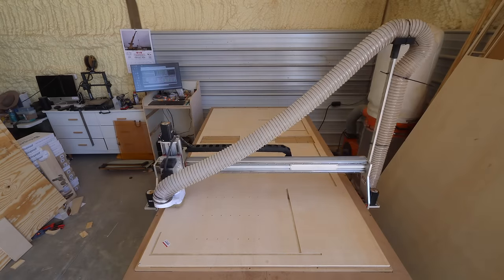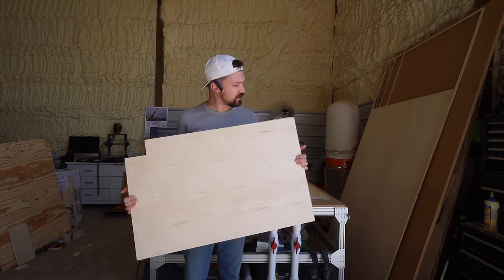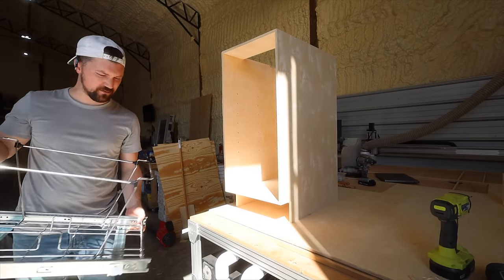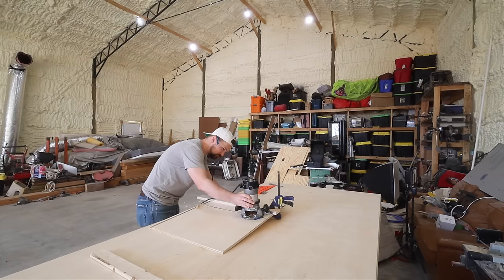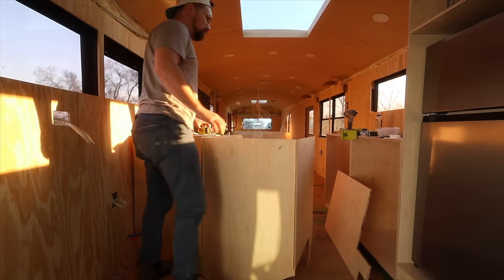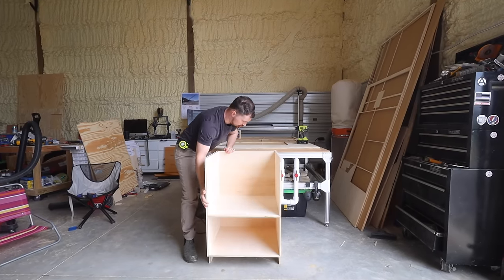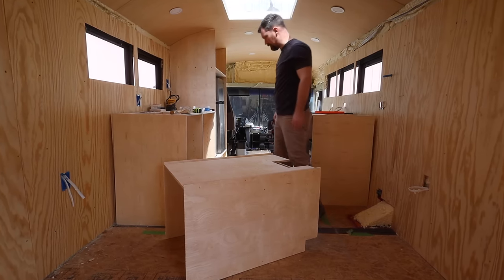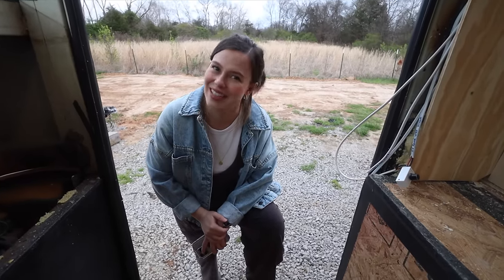Building DIY luxury cabinets // Skoolie Build Ep. 12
We've said it a few times now, but the transformation is ACTUALLY happening. This week we feel like the bus conversion is truly taking shape and feeling quite luxurious. You can really start to get a sense for the layout as well and we think this kitchen is going to be one of the most thought out and feeling like a resort out of any that we've likely ever seen.

Don't worry about the dent on the right fright door, it came out of the box that way and you'll never be able to see it when we're done with the kitchen.

In other news, we're putting together budget friendly interior components for van and bus conversions. From entire budget van interiors to kitchens, walls, and dinettes for bus conversions. If you're interested please let us know and we can be sure to keep you in the loop as we get closer to launch.

We convert vans! Let’s do business.

Build Items

Found Value in our content?

Brand wanting to work together?

Oven fresh videos each week.

Chapters
0:00 Intro and what we're up to this week.
1:11 CNC is the only way to cut cabinets.
2:35 Let's chat about these cabinets.
5:06 Mariajosé discusses "luxury" items we haven't had in a long time.
6:51 Why am I cutting holes in perfectly good cabinets
8:00 The project manager showed up unexpectedly
9:00 Our final day, maybe?, of cabinet carcasses.
10:10 I totally forgot about this one thing...
12:05 These look really good, even if they aren't completely finished